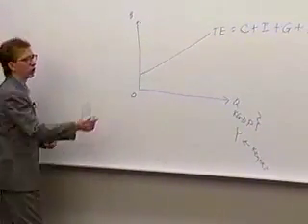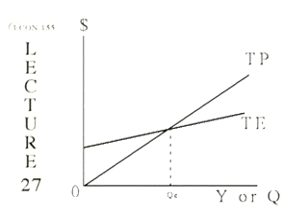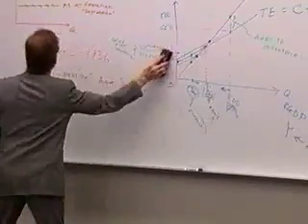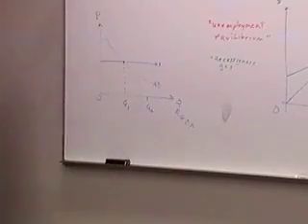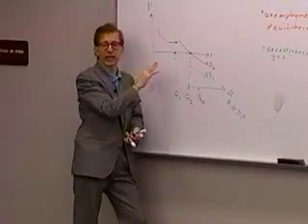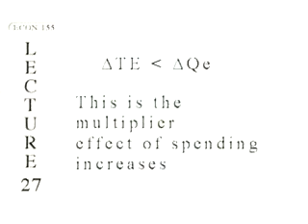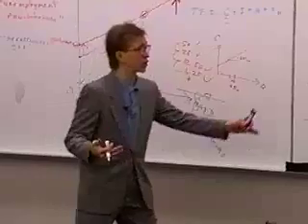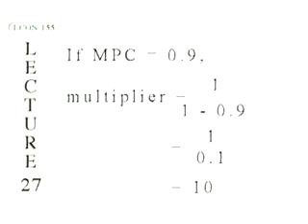Principles of Macroeconomics: Lecture 27 - The Keynesian Model 2